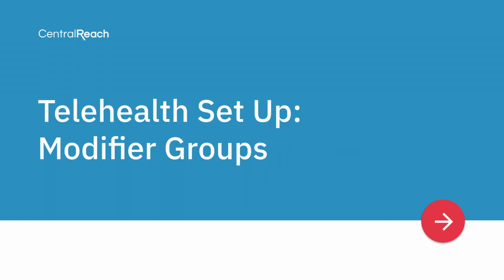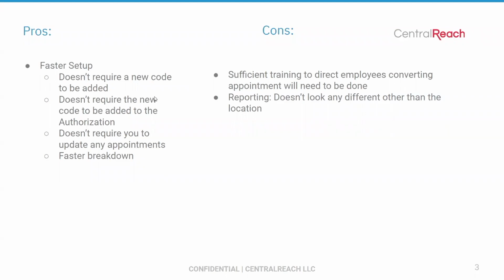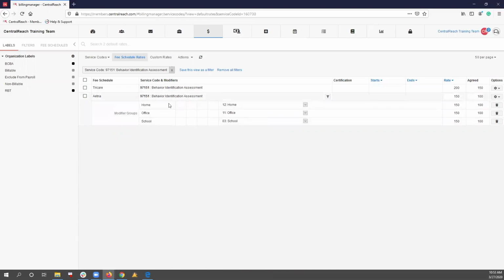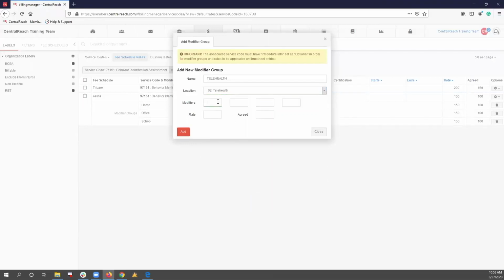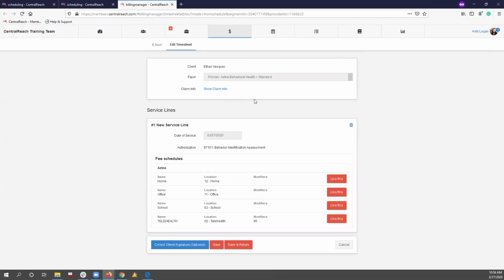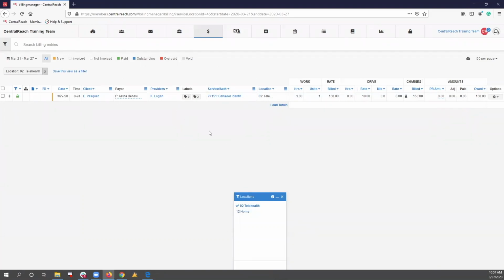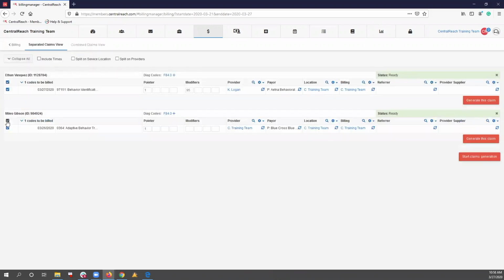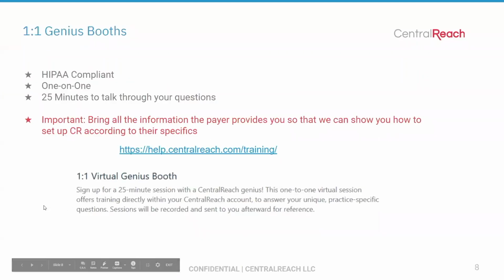CentralReach - Telehealth Set Up: Modifier Groups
Learn how to set up your practice for telehealth billing by updating your exciting service codes using modifier groups.